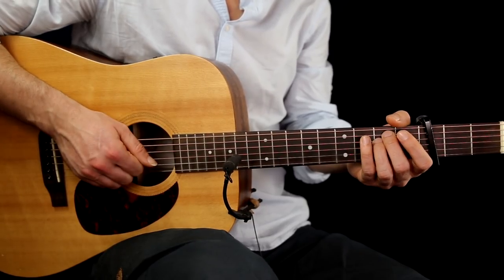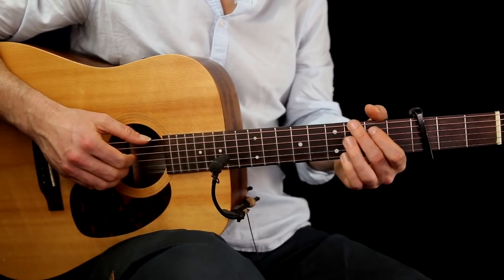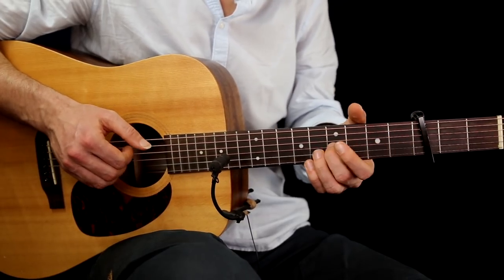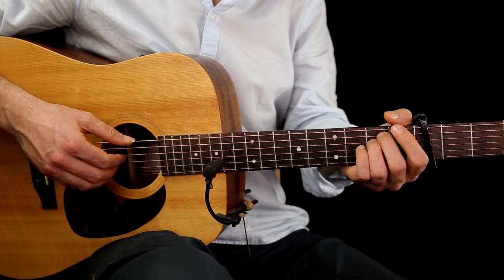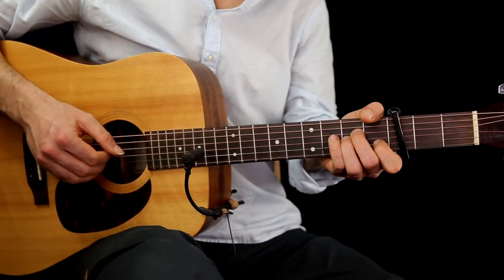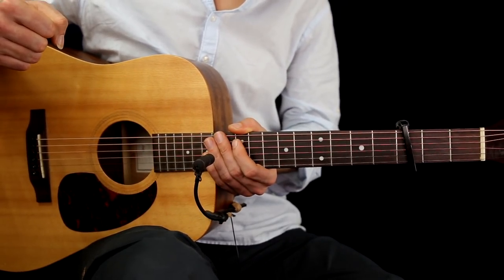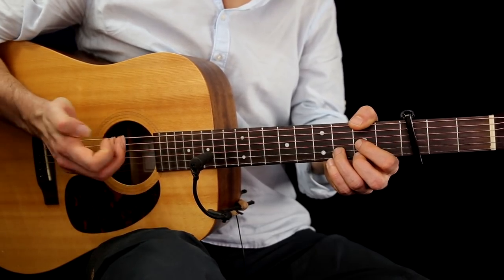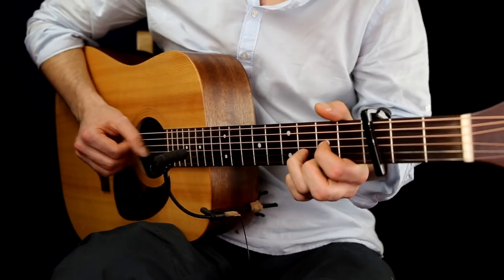Small Bump - Ed Sheeran Fingerstyle Beginner Guitar Lesson Small Bump Guitar Tutorial Guitar Cover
LYRICS:

[Verse 1]
You're just a small bump unborn
In four months you're brought to life
You might be left with my hair
But you'll have your mother's eyes
I'll hold your body in my hands, be as gentle as I can
But for now you're a scan of my unmade plans
A small bump in four months, you're brought to life

[Pre-Chorus]
I'll whisper quietly
I'll give you nothing but truth
If you're not inside me
I'll put my future in you

[Chorus]
You are my one and only
And you can wrap your fingers 'round my
Thumb and hold me tight
Oh, you are my one and only
You can wrap your fingers 'round my
And you'll be alright

[Verse 2]
You're just a small bump unknown, you'll grow into your skin
With a smile like hers and a dimple beneath your chin
Finger nails the size of a half grain of rice
And eyelids closed to be soon opened wide
A small bump, in four months you'll open your eyes

[Pre-Chorus]
And I'll hold you tightly
I'll tell you nothing but truth

[Bridge]
You can lie with me
With your tiny feet
When you're half asleep
I'll leave you be
Right in front of me
For a couple weeks
So I can keep you safe

[Chorus]
'Cause you are my one and only

[Outro]
You were just a small bump unborn
Just four months then torn from life
Maybe you were needed up there
But we're still unaware as why